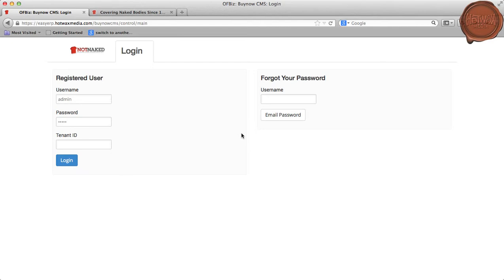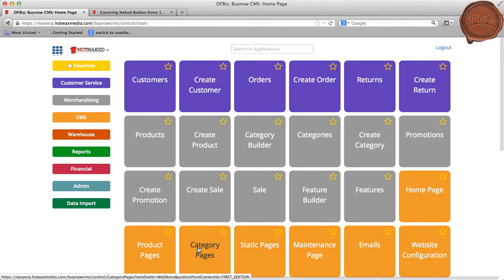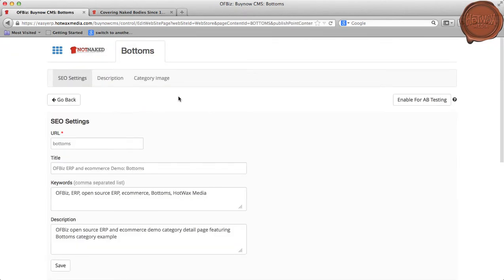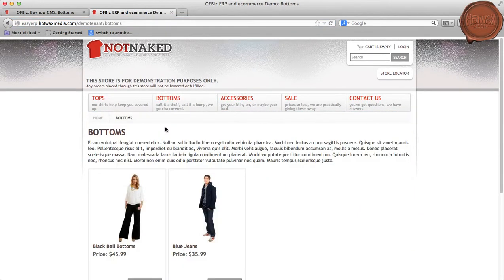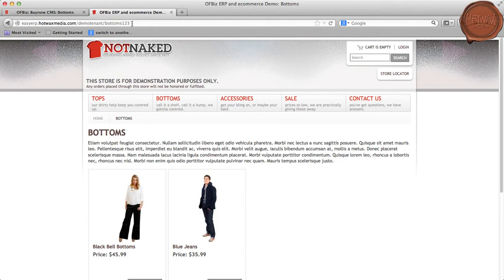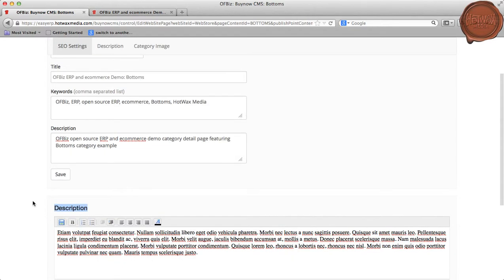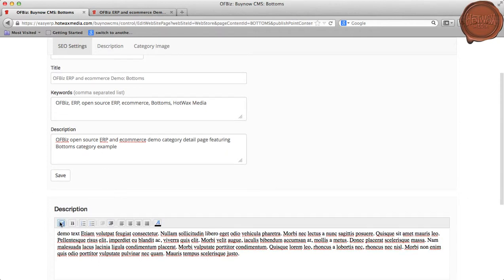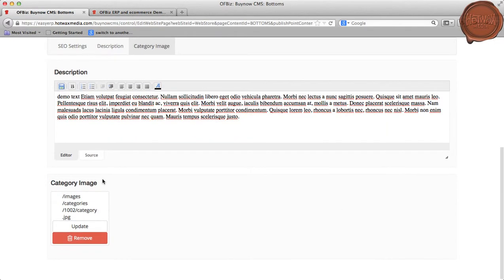Managing Category Content in OFBiz